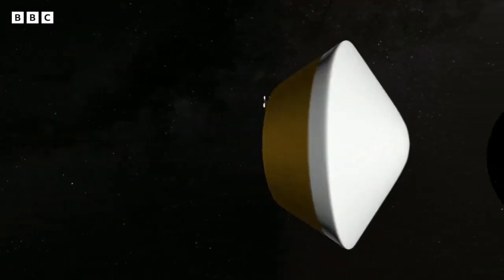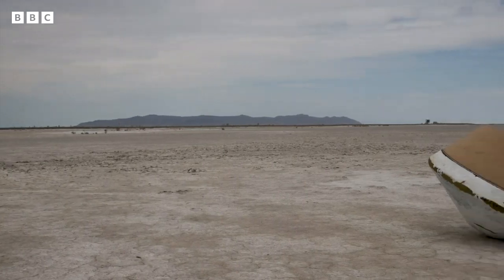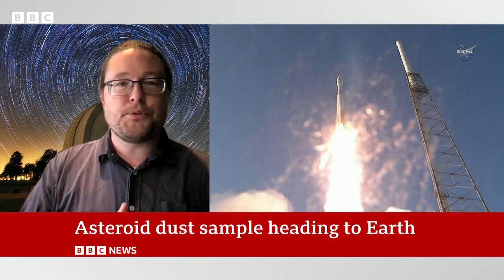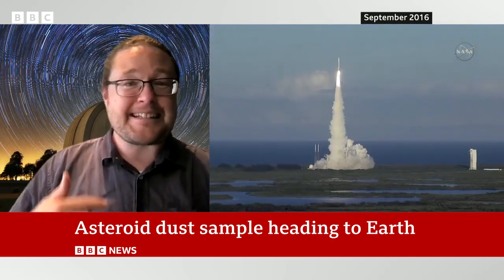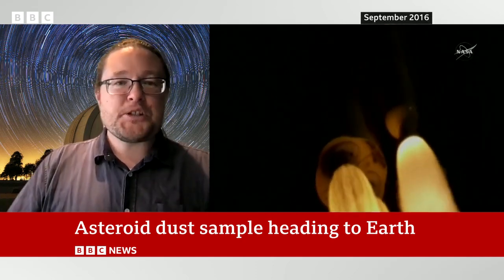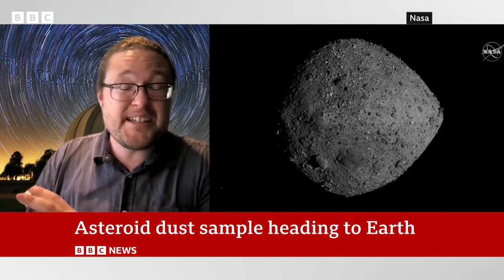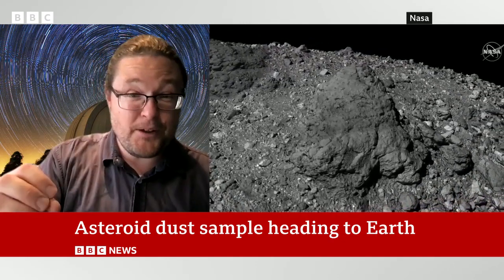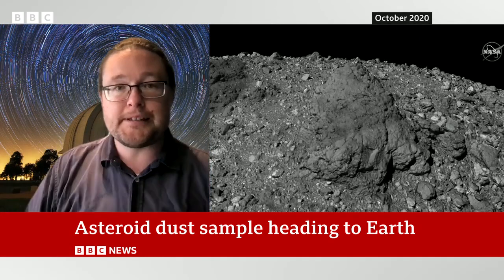Asteroid sample in Nasa capsule hurtling towards Earth BBC News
Nasa's Osiris-Rex capsule will come hurtling into Earth's atmosphere on Sunday at more than 15 times the speed of a rifle bullet.

It will make a fireball in the sky as it does so, but a heat shield and parachutes will slow the descent and bring it into a gentle touchdown in Utah's West Desert.

The capsule is carrying a handful of dust from asteroid Bennu.

It is hoped the space rock sample can inform the most profound of questions: Where do we come from?

"When we get the 250g (9oz) of asteroid Bennu back on Earth, we'll be looking at material that existed before our planet, maybe even some grains that existed before our Solar System," says Prof Dante Lauretta, the principal investigator on the mission.